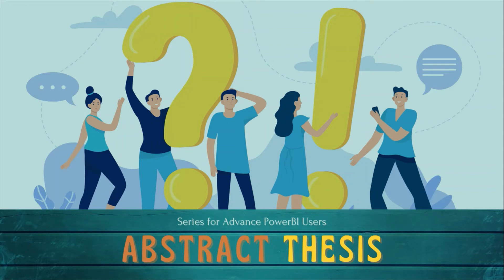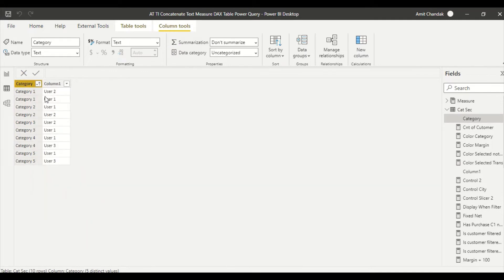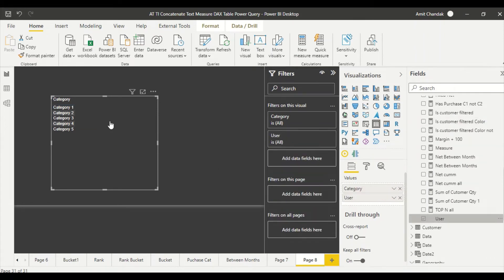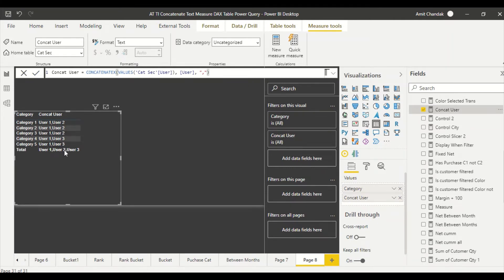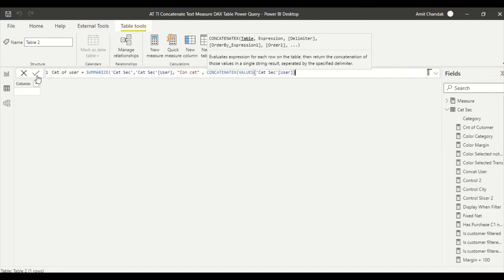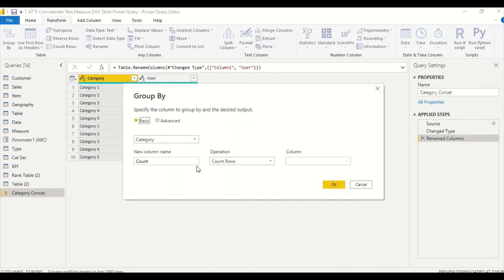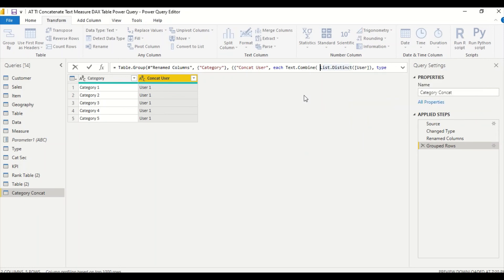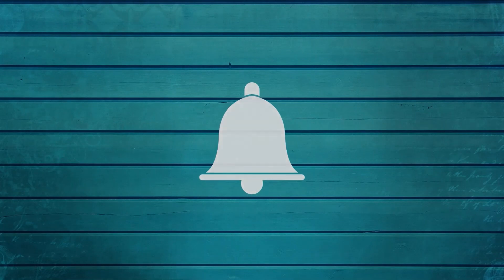Abstract Thesis 72: Power BI Concatenate Text- Measure ConcatenateX, DAX Table, Power Query Table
Power BI Abstract Thesis Episode 72: Concatenate text-  Measure, DAX Table, and Power Query Table - using ConcatenateX in DAX, Group by in Power Query

-- Content
00:00 Introduction
00:11 Content
06:00 Warp Up

1. Creating Financial Calendar - From Any Month
2. Any Weekday Week - Start From Any day of Week
3. Week That Resets Yearly
4. Traveling Across Workdays - What is next/previous Working day
5. Date as Dateadd - Decoding Date and Calendar 5-5 - Power BI Turning 5 Celebration Series

Power BI — Year on Year with or Without Time Intelligence
Power BI — Qtr on Qtr with or Without Time Intelligence
Power BI — Month on Month with or Without Time Intelligence